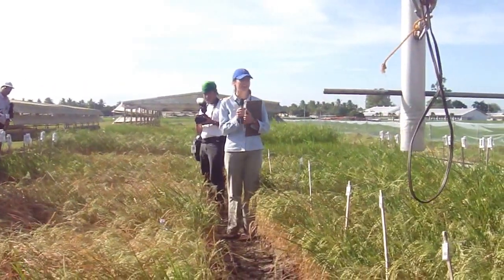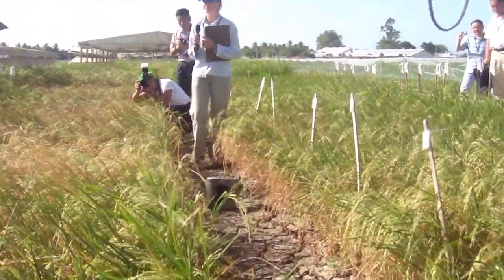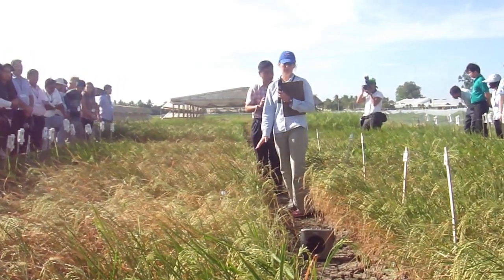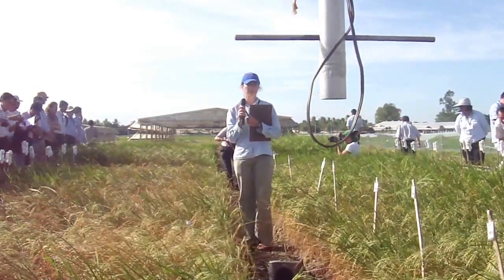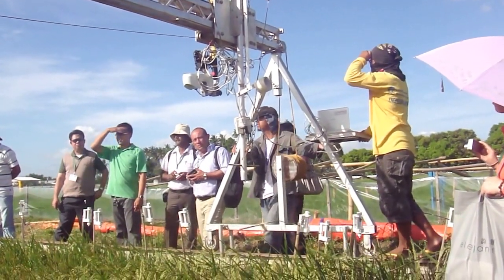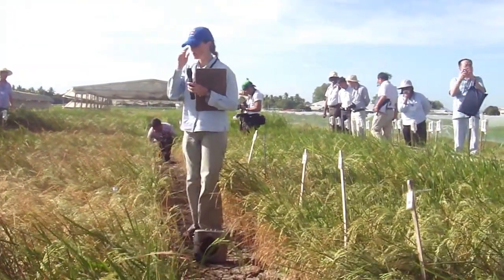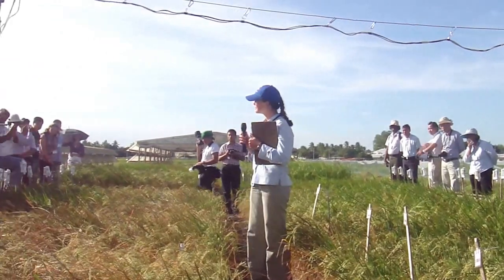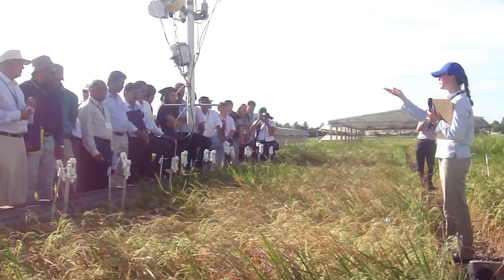Drought tolerance screening at IRRI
This video shows the rainout shelters that allow IRRI scientists to have a controlled drought treatment in field conditions, even during the wet season.

The experiments planted are lines with major drought QTLs from IRRI's drought breeding group. The genotypes in these studies are being evaluated for physiological mechanisms that confer drought tolerance.

Dr. Amelia Henry, scientist-drought physiology in the Crop and Environmental Sciences Division, made this presentation to participants of the 4th annual meeting of the Hybrid Rice Development Consortium (HRDC), held 22 March 2011.